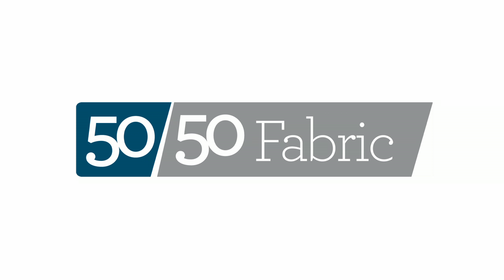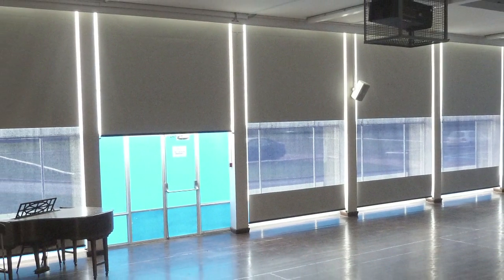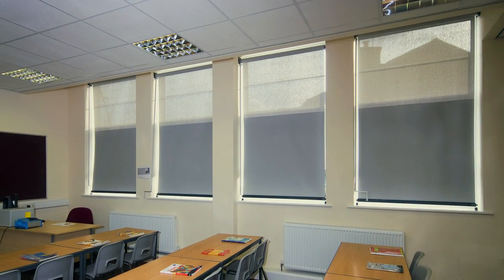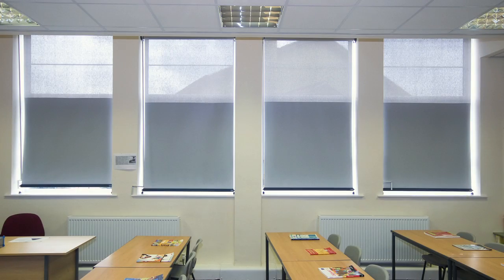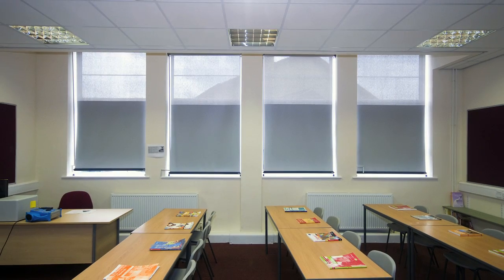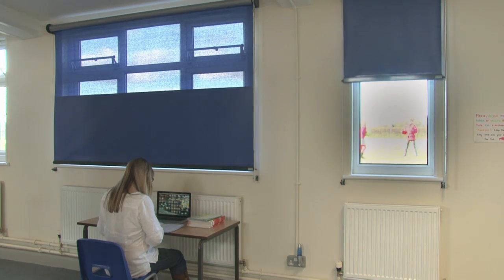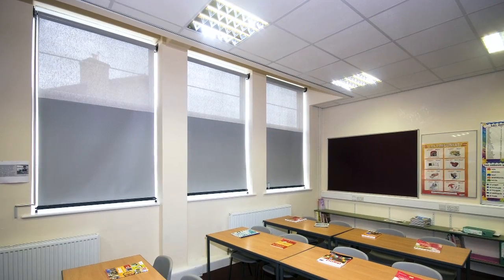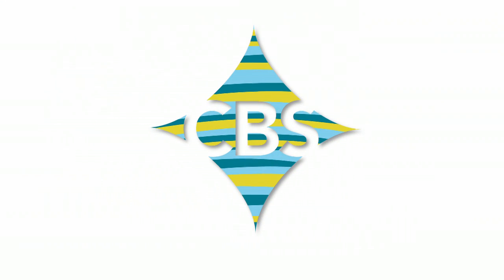CBS Blinds - The 50/50 Blind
Discover the benefits of the CBS  50/50 Blind